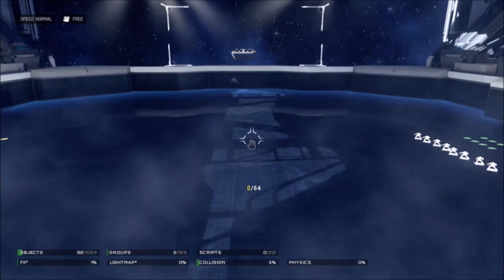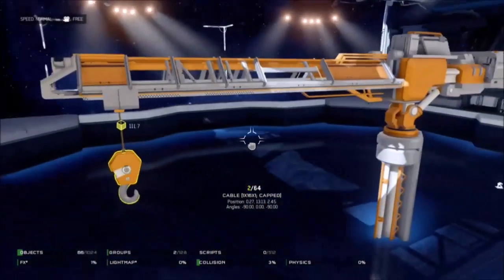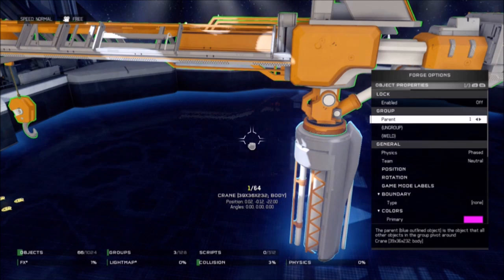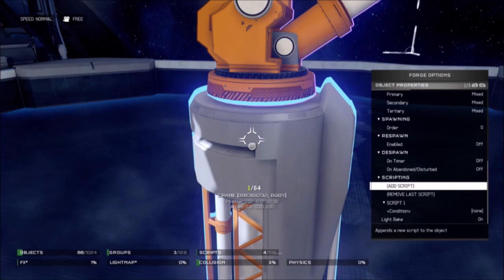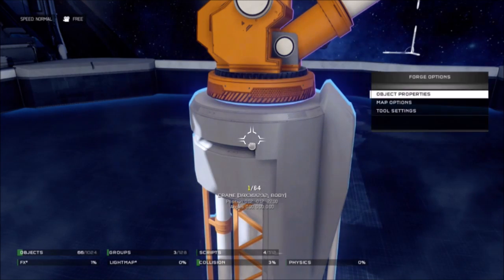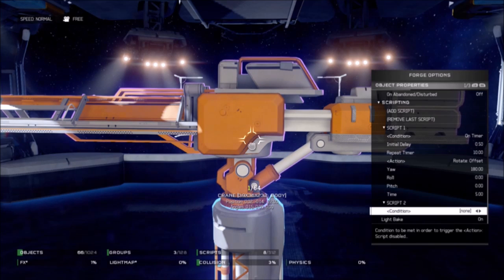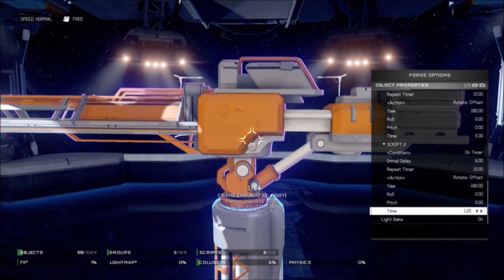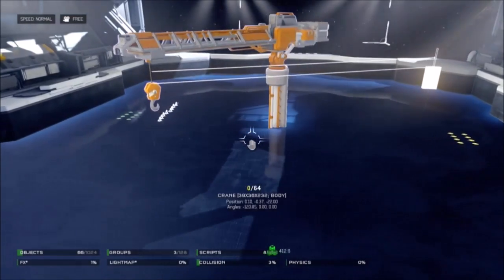MOVING CRANE | HALO 5 FORGE TUTORIALS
How to make a moving crane using the scripting tools in halo 5 forge for any map. Want me to feature your forge map or creation? GT: DeputyDre